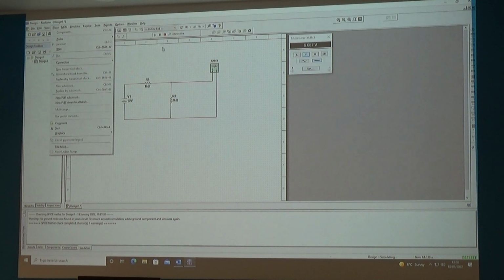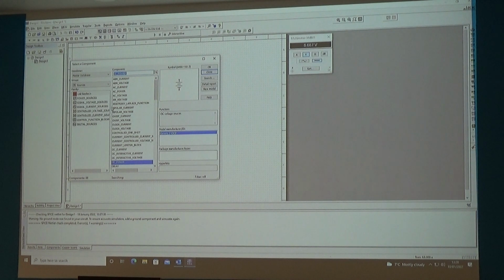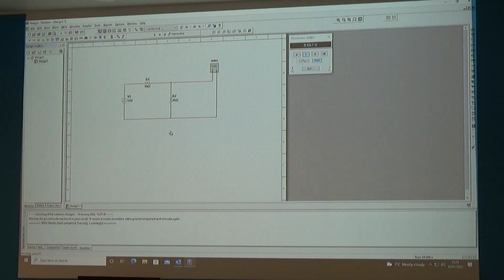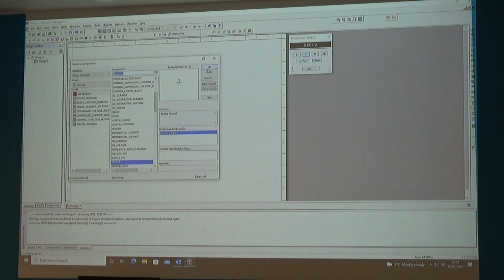Week ending 21/1/22